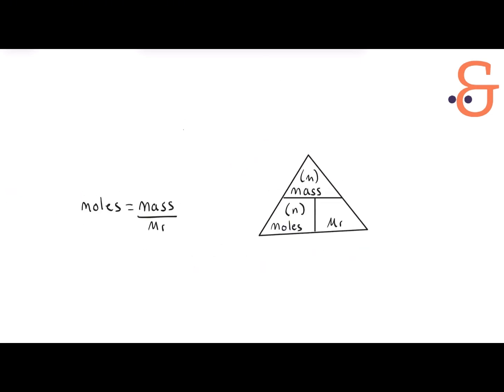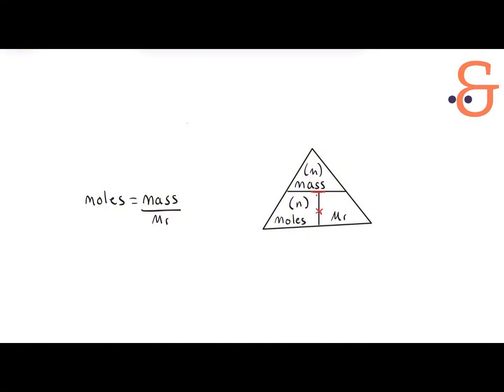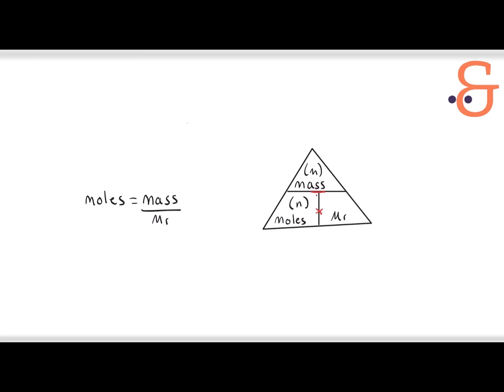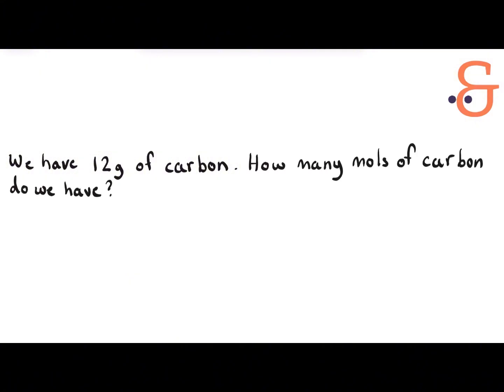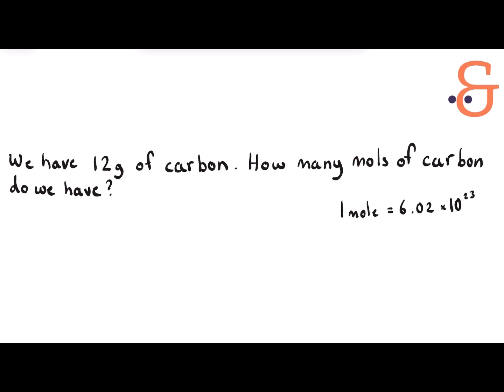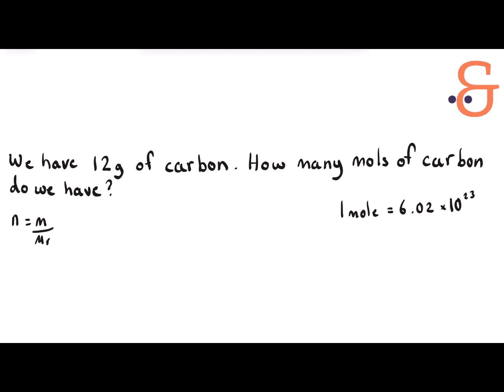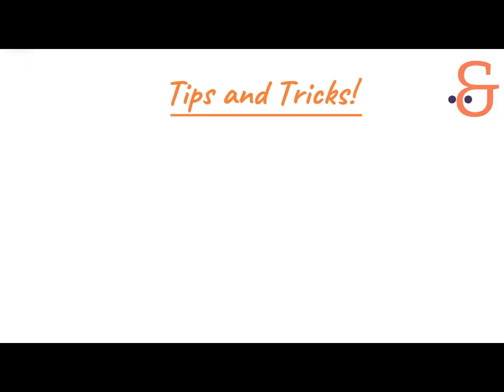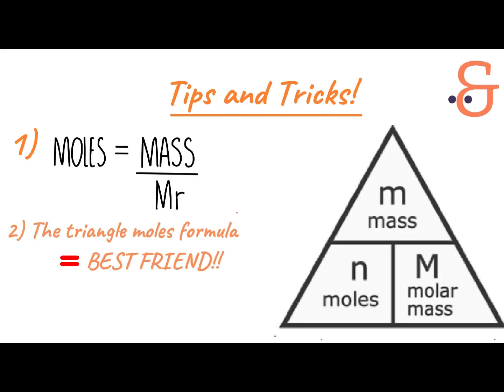How to do any Moles question in 3 Min! 💥 | GCSE & A-Level Chemistry - AQA,WJEC,OCR,Edexcel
Still getting confused by mole calculations? You’re not alone!
In this video, I’ll show you exactly how to do mole calculations step by step using the Mass = Mr × Moles triangle — the easy way you’ll actually remember in your exam.
We’ll go through:
✅ What moles really mean
✅ How to use the formula without overthinking
✅ Simple worked example (carbon)
✅ A quick exam tip for limiting reactants and ratios
Perfect for GCSE Chemistry, AQA, Edexcel, or OCR — and even useful if you’re starting A-level Chemistry.